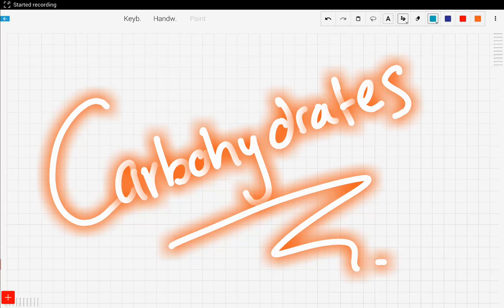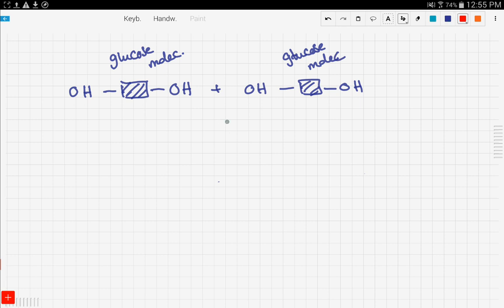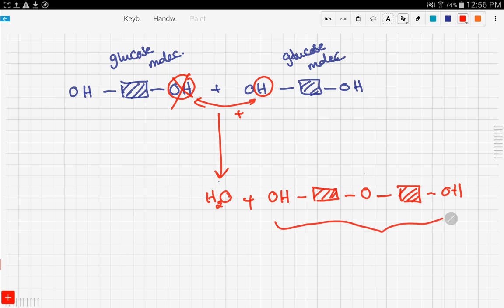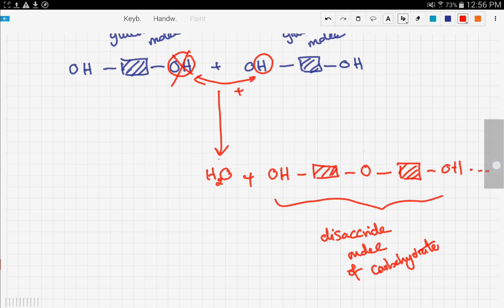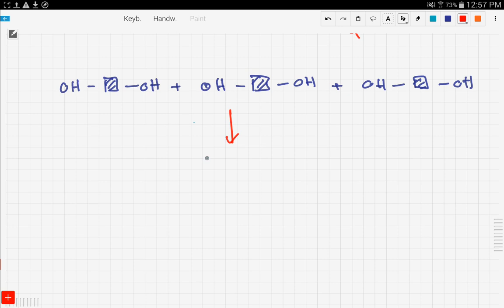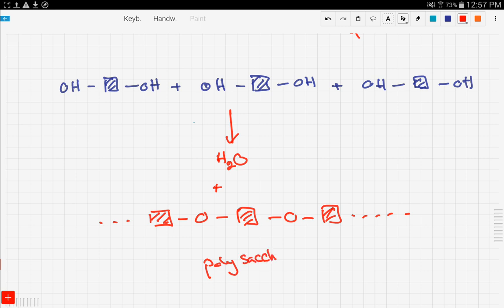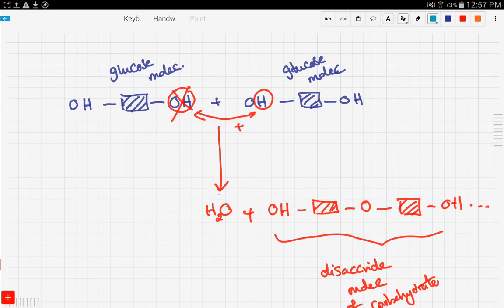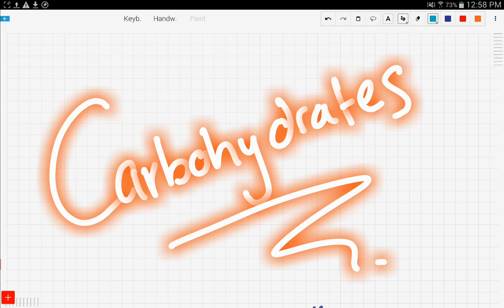iGCSE / GCSE Chemistry: How to make carbohydrates? (14.21)